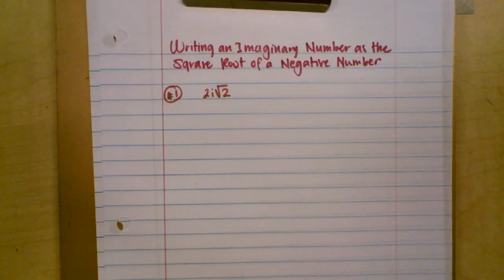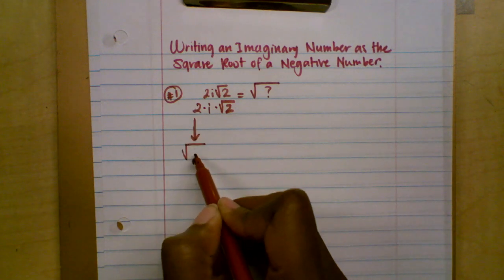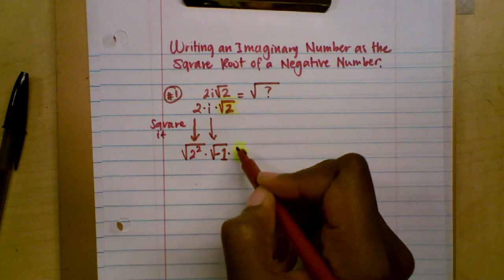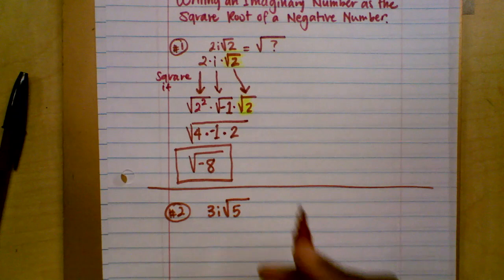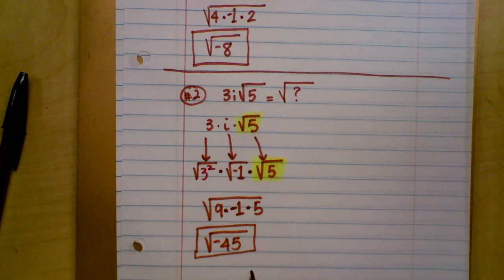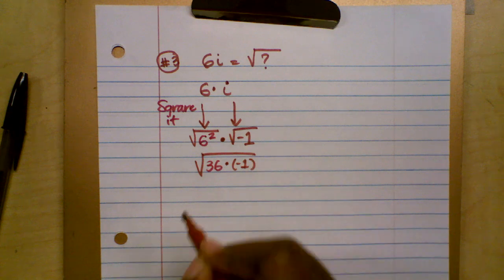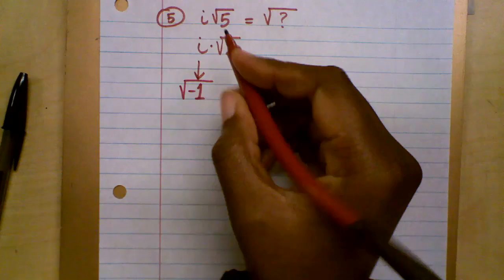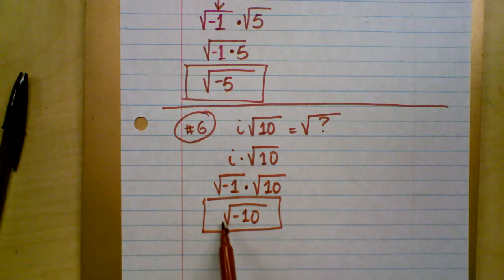Writing Imaginary Numbers as the Square Root of a Negative Number!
Hi Everyone!
I am showing you how to write Imaginary Numbers as the Square Root of a Negative Number!
Have a wonderful day!